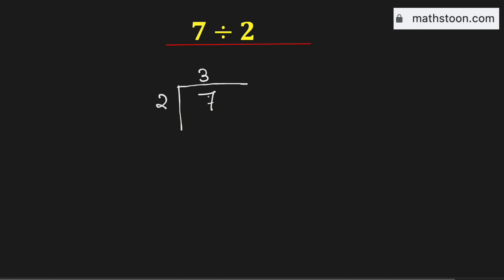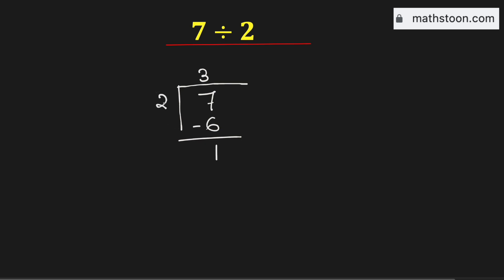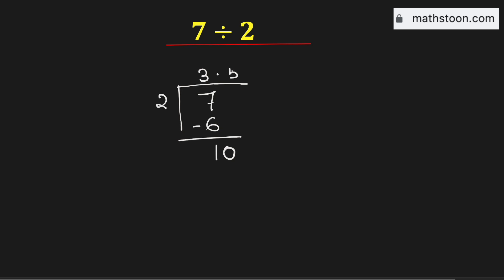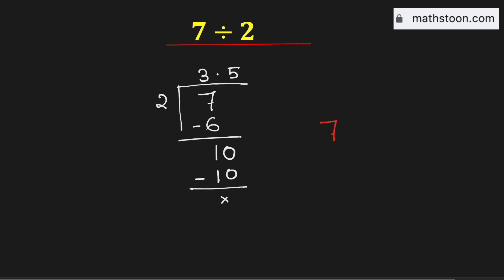7 divided by 2, 7÷2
Topic: How to divide 7 by 2 || 7 divide 2 (long division method).

Question: What is 7 divided by 2?

Answer: 7 divided by 2 is equal to 3.5.

We post videos daily on youtube